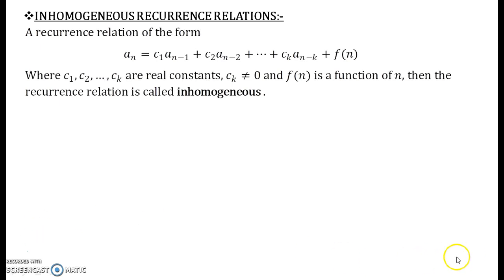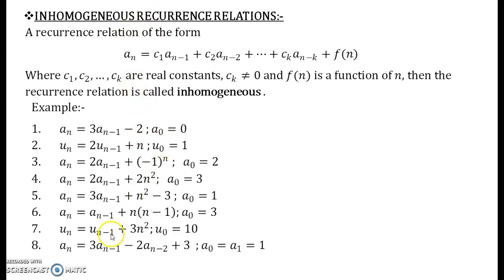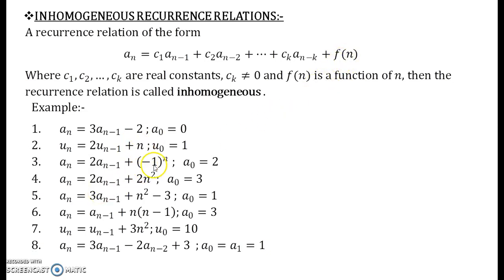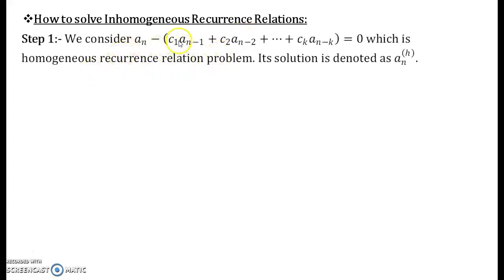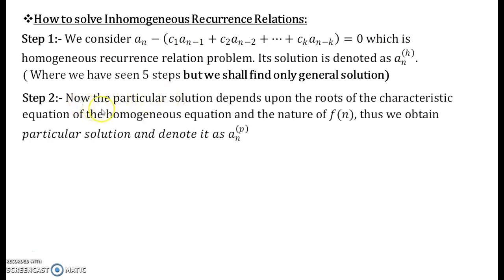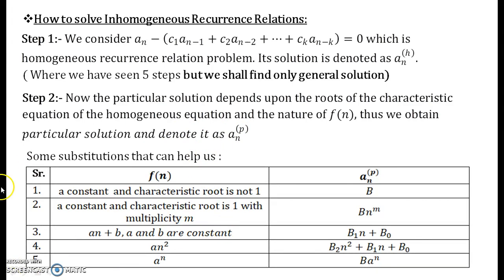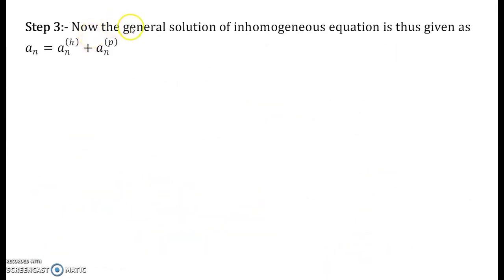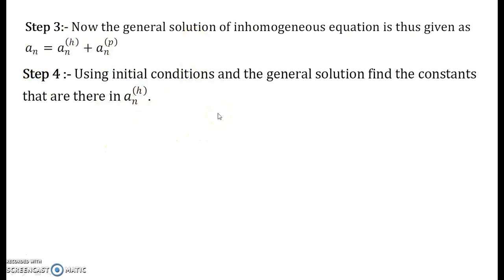Recurrence Relations Part 10 Inhomogeneous Recurrence relations and Procedure v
This video lecture serves as an Introduction to (Non) Inhomogeneous recurrence relations.  Definitions , examples and a general procedure to solve the equations is included here.